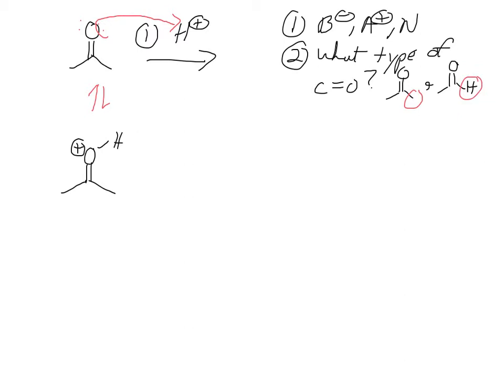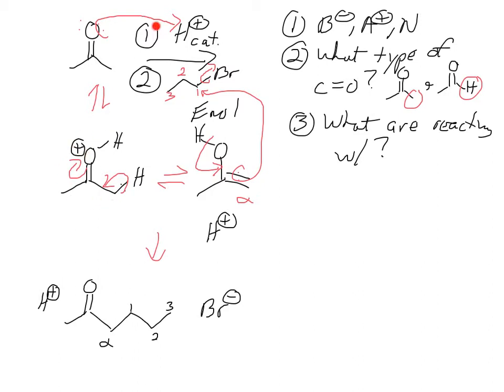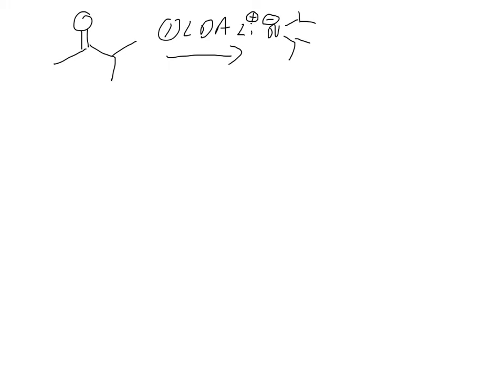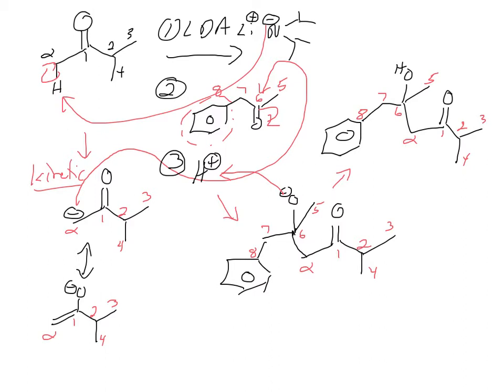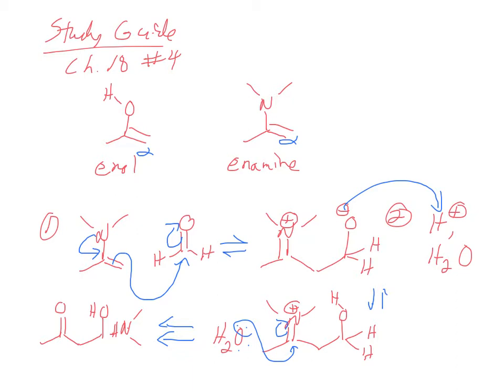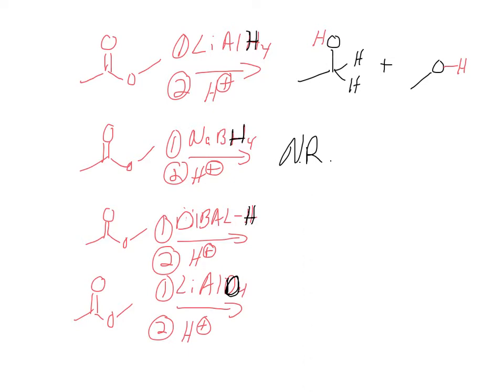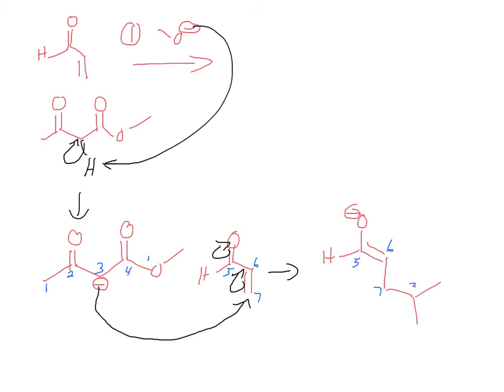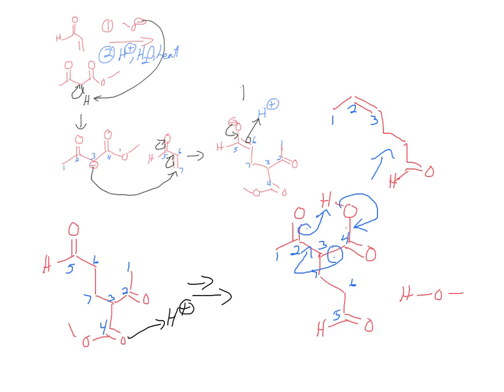CHM 352 Review 4 19 15